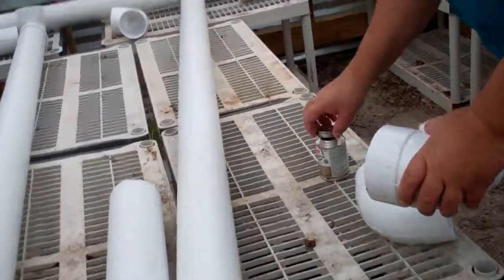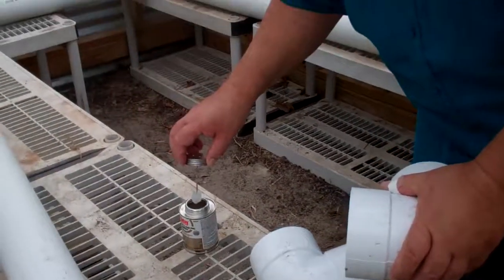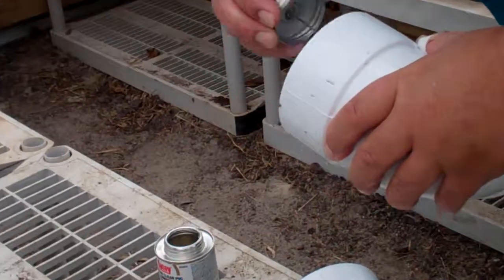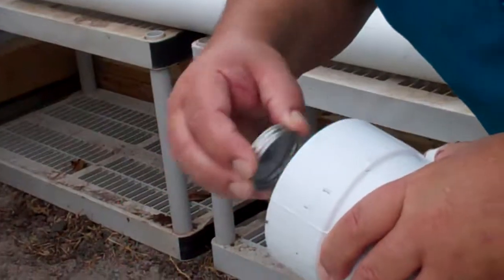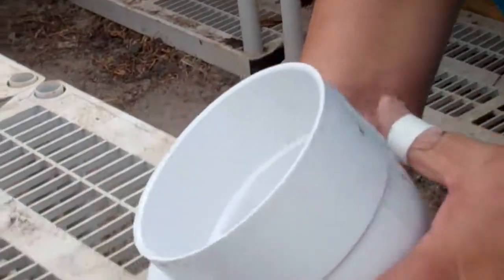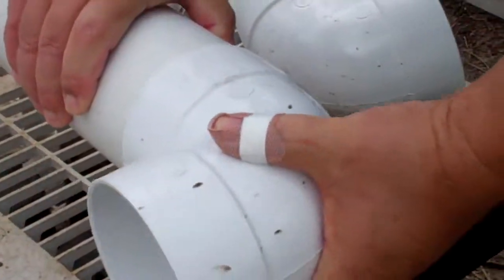Building A PVC Hydroponic Garden Part 2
David and Matt show how to put the PVC pipes together with glue to make a hydroponic system to grow your veggies. Sorry about the noise. The fan in the greenhouse was going because it is so hot which makes it hard to hear on the video for parts 1, 2, and 3. We will turn it off in future videos when we record.